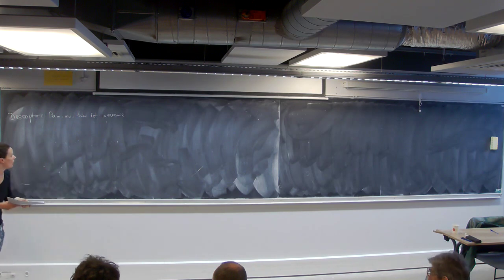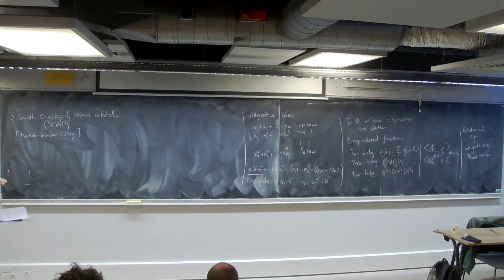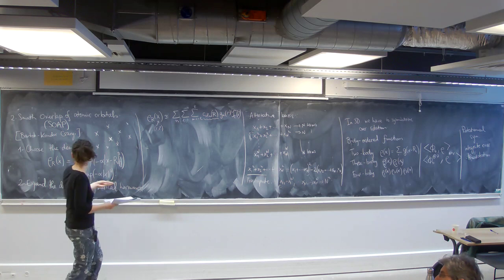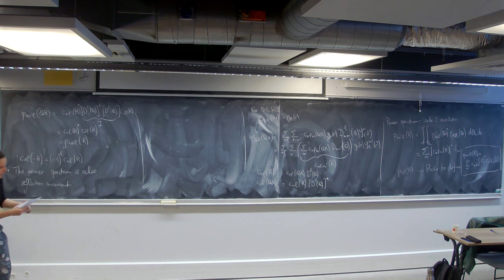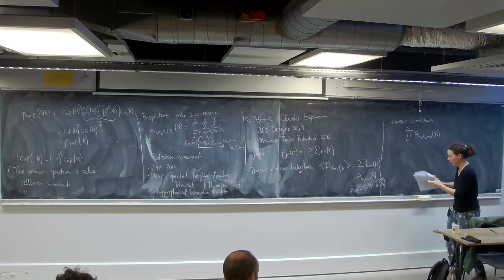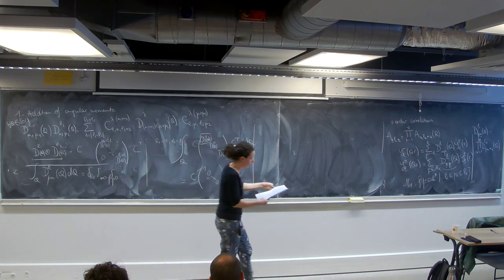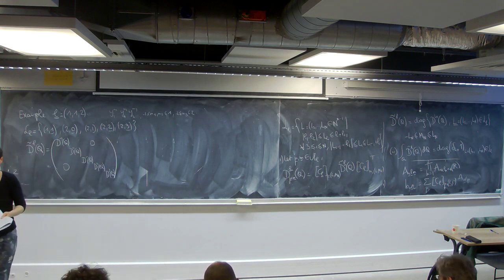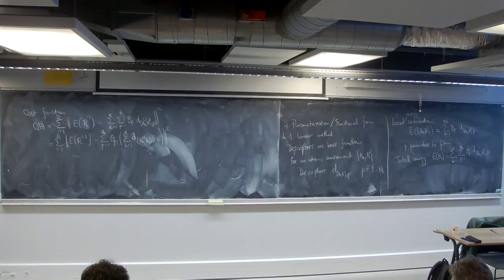From machine-learned wavefunctions to interatomic potentials - Part 3/6 - Geneviève Dusson